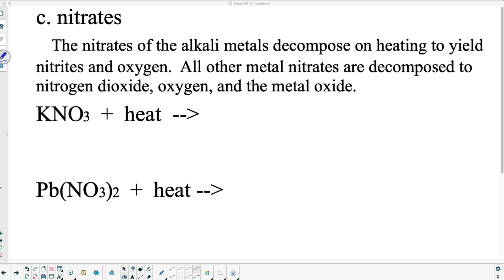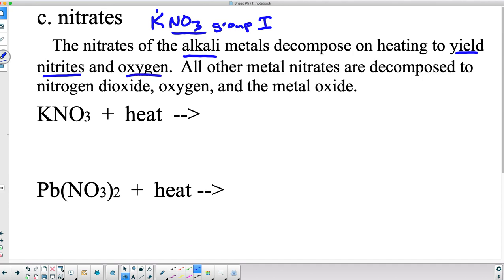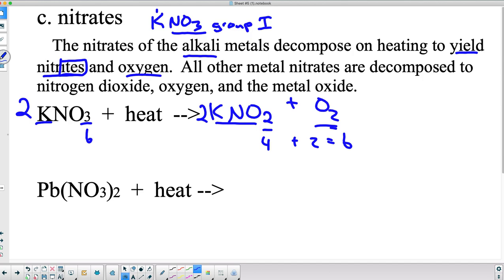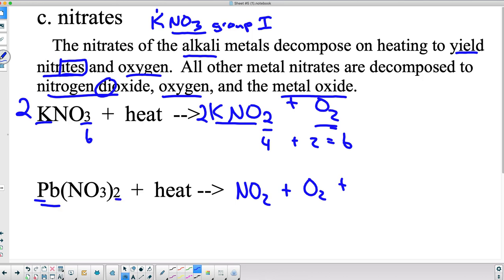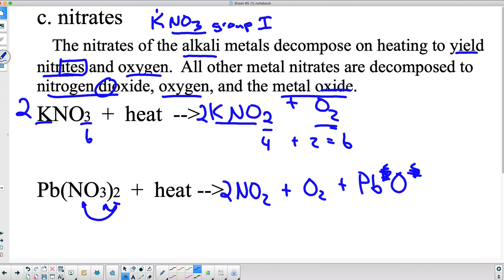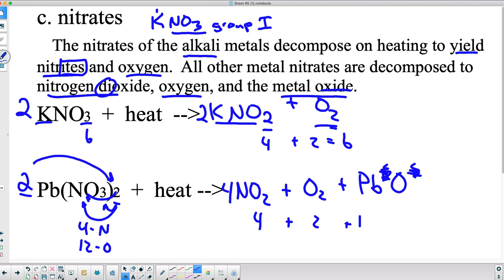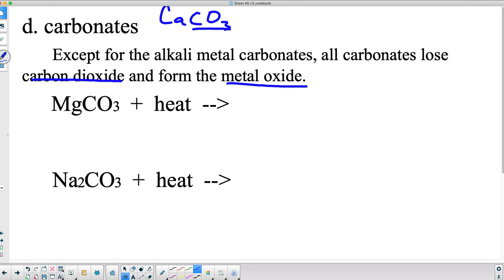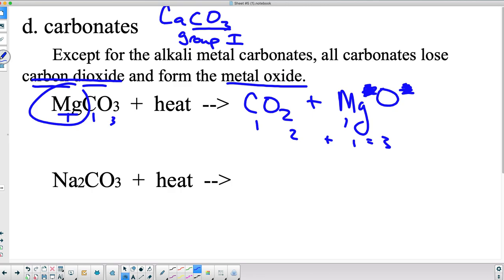Decomposition notes C and D screencast